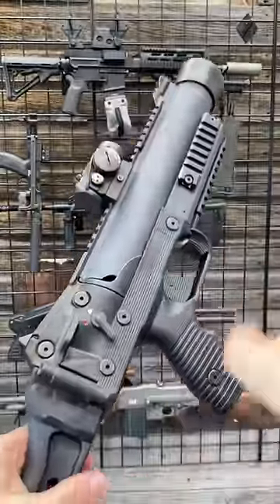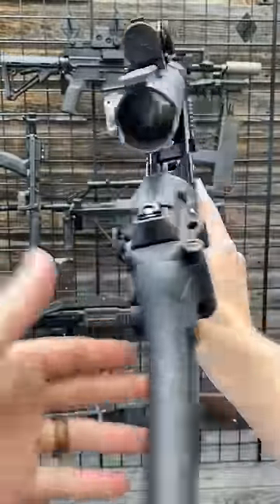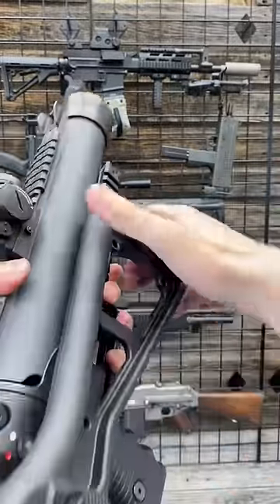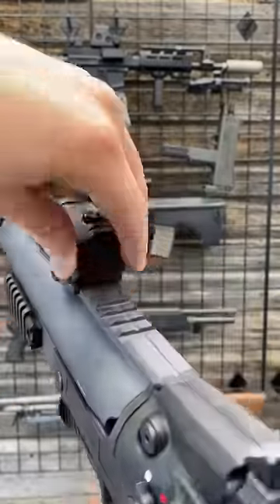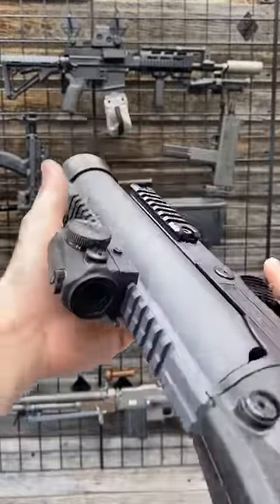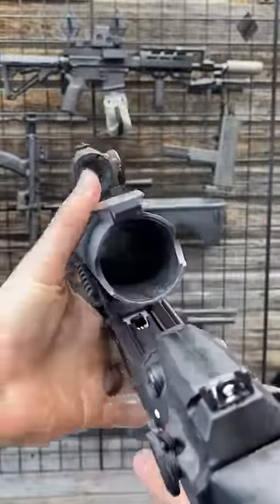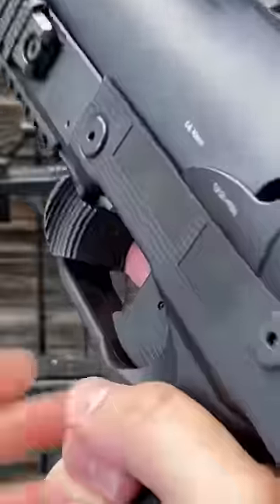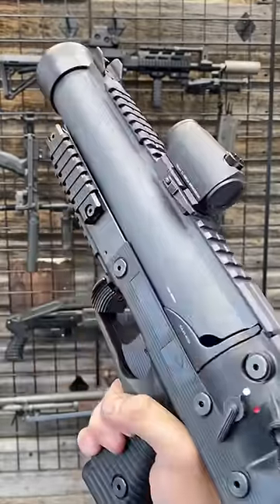Adult Nerf Gun or Grenade Launcher? 🤷🏻‍♂️ B&T GL06 in 1 Minute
It’s a riot
Shoutout to @wolv_supplies  for letting me have some fun with this little one.
Cool gear from companies I have collab'd with:
Purchasing from the below links helps support Arm&Gun.